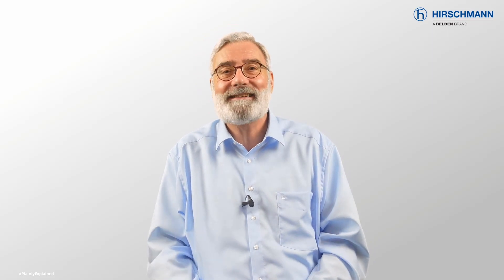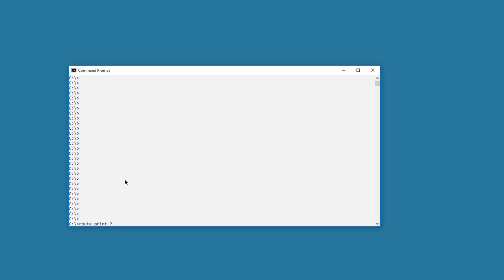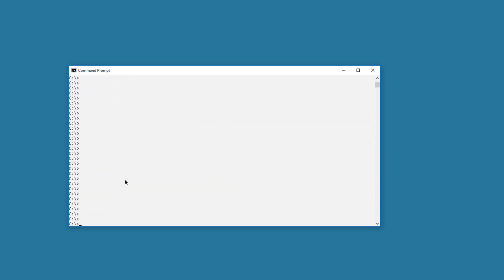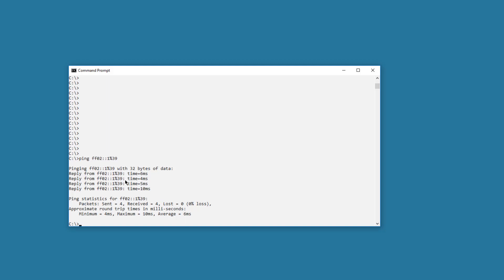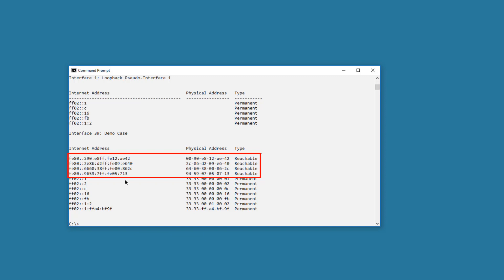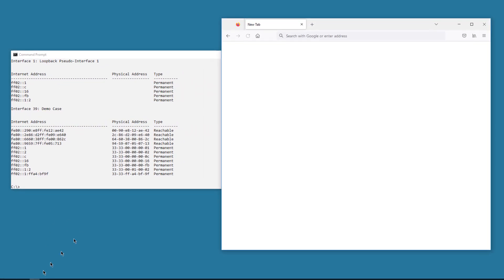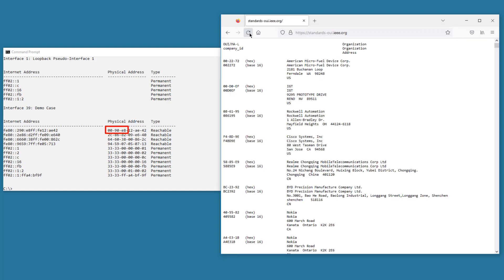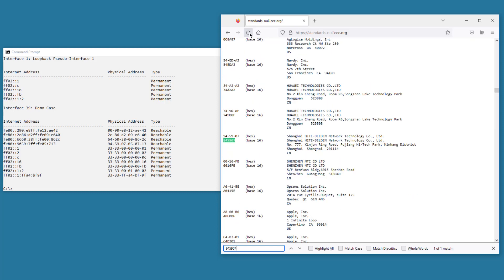Discover IPv6 Switches with Ping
In this video I will show you how to use a multicast ping to find IPv6-capable switches in your network, and open their interfaces in a browser. Presented by Mark Cooksley.